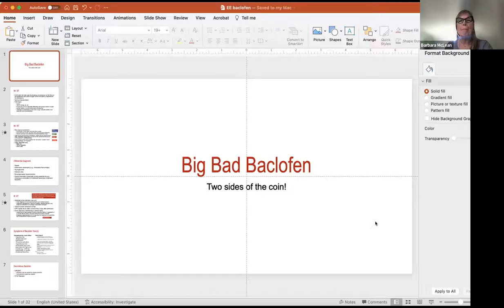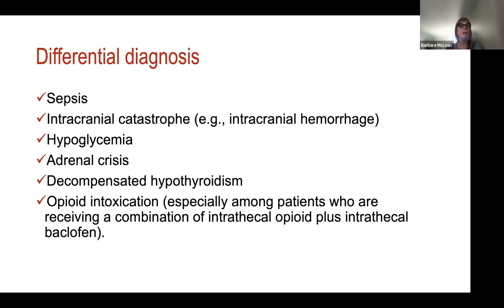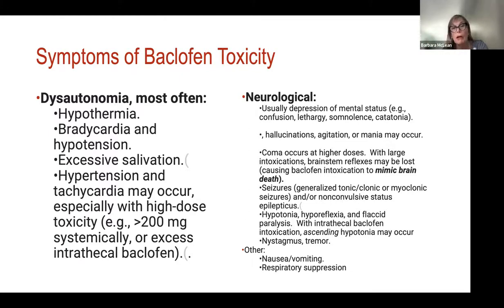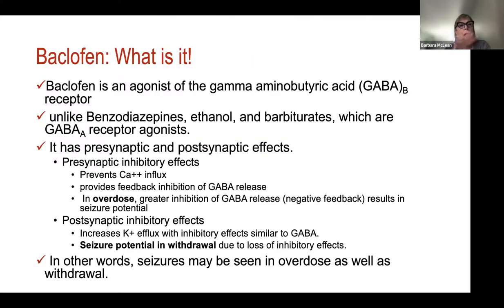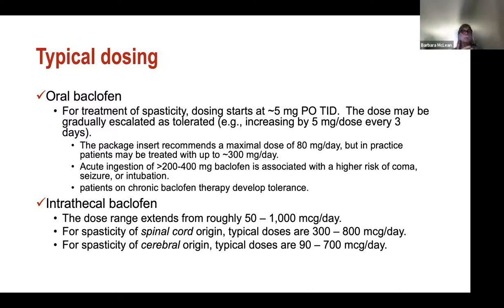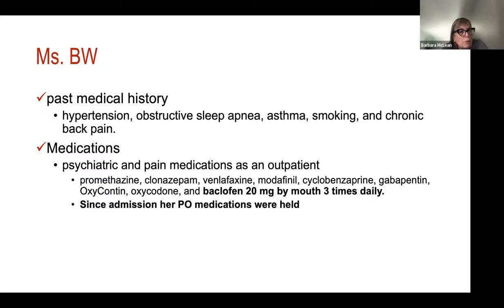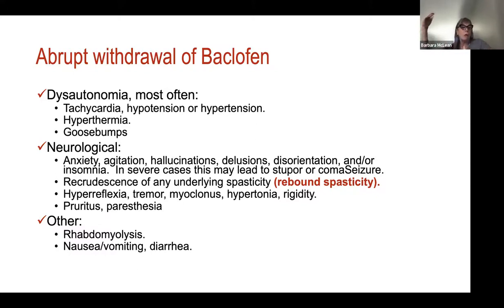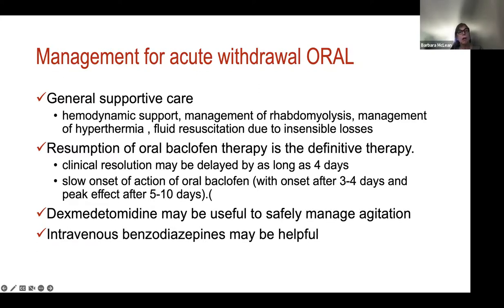Big bad baclofen